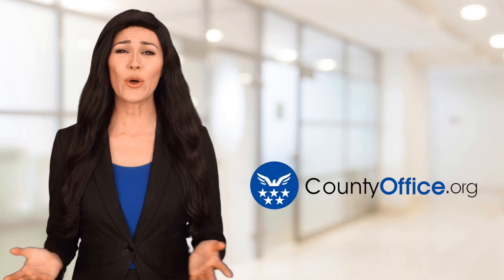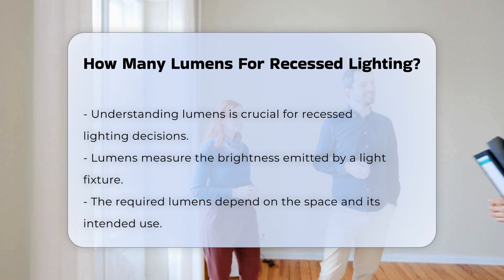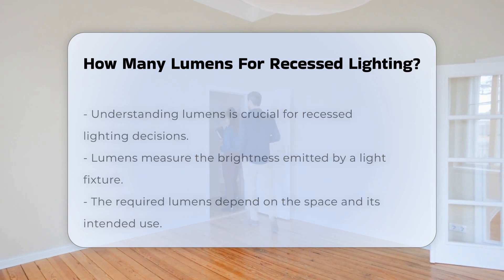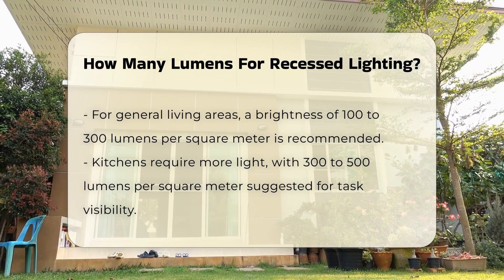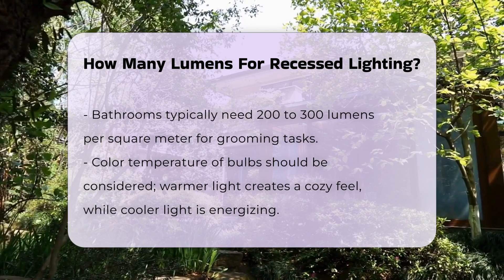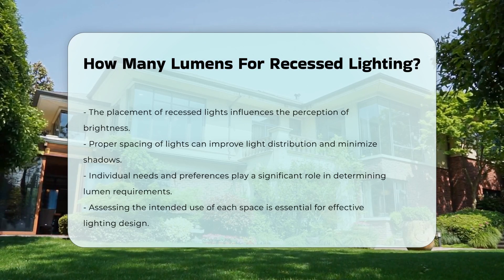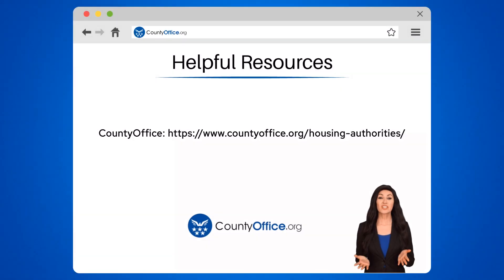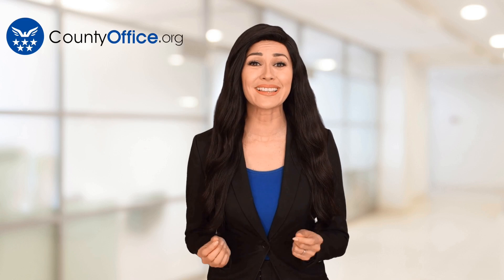How Many Lumens For Recessed Lighting? - CountyOffice.org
How Many Lumens For Recessed Lighting? Understanding lumens is crucial when it comes to selecting the right recessed lighting for your space. In this enlightening video, we will delve into the world of lumens and how they impact the brightness of your lighting fixtures. While the amount of lumens needed can vary based on the type of room and its purpose, we will provide you with clear recommendations for different areas of your home.

From living areas that require a comfortable level of brightness to kitchens where visibility is paramount for cooking and food preparation, we will guide you through the ideal lumen ranges. Bathrooms also have specific lighting needs that balance functionality and ambiance, and we’ll cover that too.

Additionally, we will discuss the significance of color temperature in creating the desired atmosphere, whether you prefer a cozy warm light or an energizing cool light. The placement and spacing of recessed lights play a vital role in enhancing light distribution and minimizing shadows, which we will also address.

By the end of this video, you will have a comprehensive understanding of how to assess your specific lighting needs and preferences. Don’t miss out on this essential guide to recessed lighting.